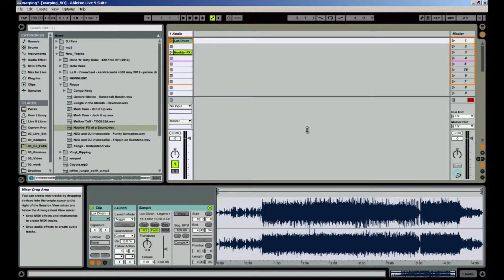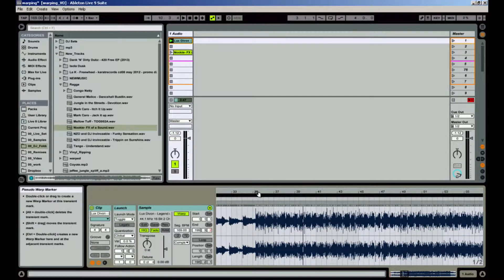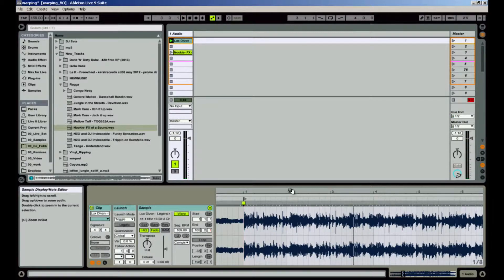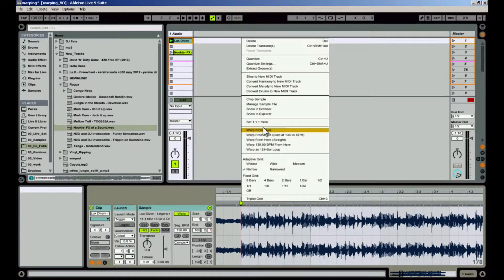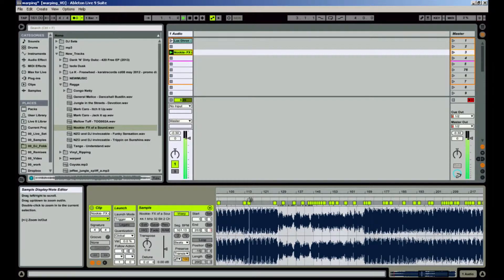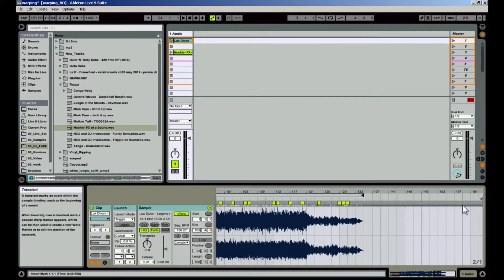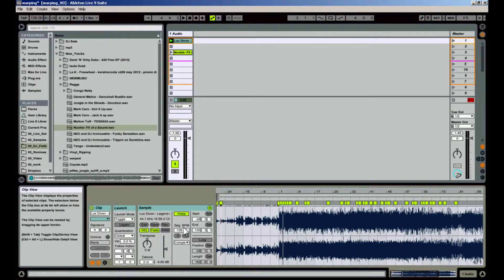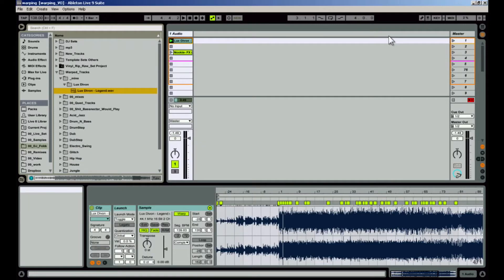Warping a Track in Ableton Live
Warp a Track Fast in Ableton Live using this tried and true warping method. For information on Online Training check out